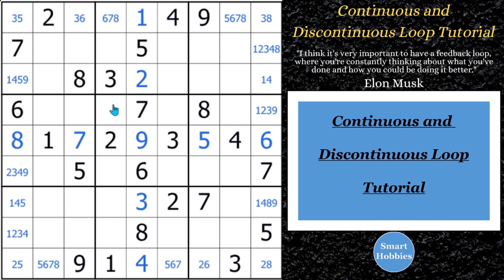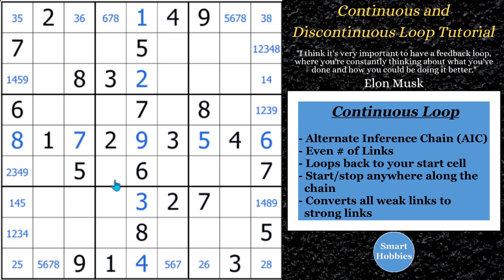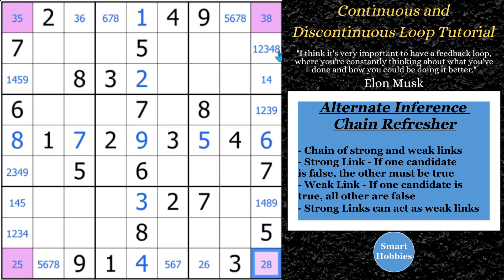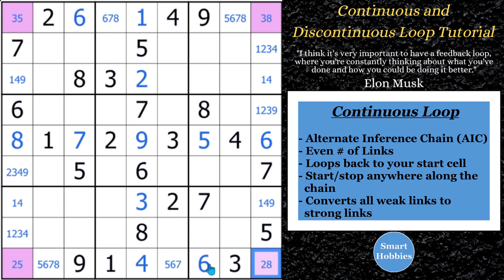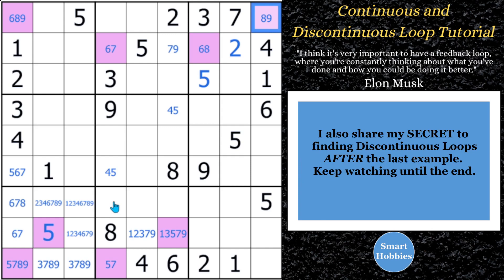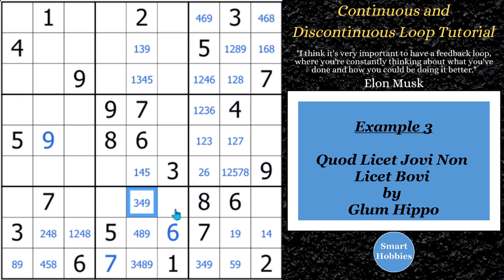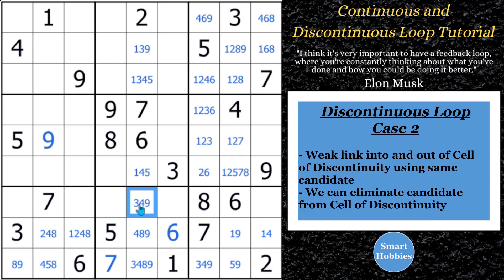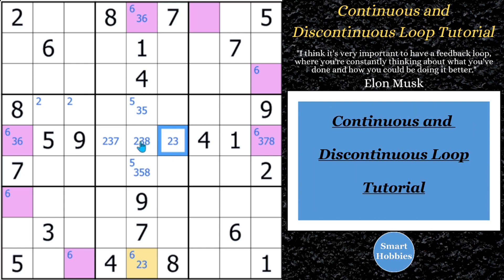Sudoku Continuous and Discontinuous Nice Loops - Advanced Tutorial 13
In Sudoku Continuous and Discontinuous Nice Loops - Advanced Tutorial 13
by Smart Hobbies, I explain the difference between Sudoku Continuous and Discontinuous Loops and clearly define what Sudoku Continuous Loops and Discontinuous Loops are and how to solve Sudoku puzzles using them. Below is the list of examples with puzzle and video links:

Example 3 Quod Licet Jovi Non Licet Bovi by Glum Hippo

I used the free software program Hodoku for this solving video.